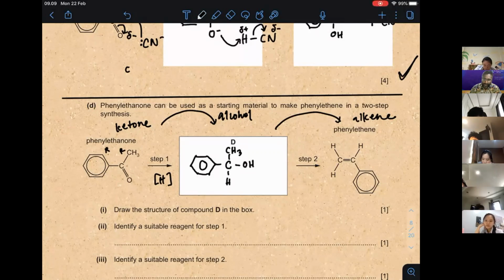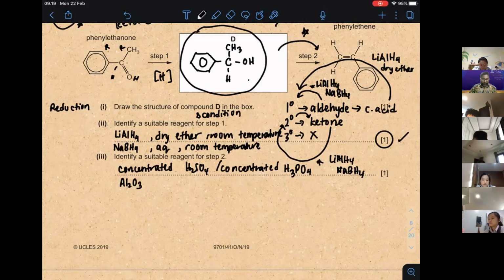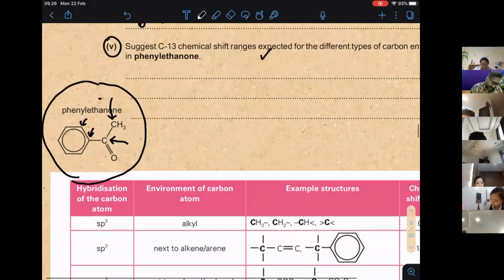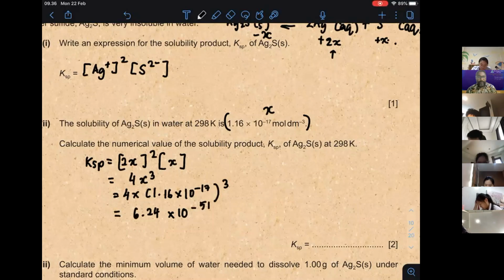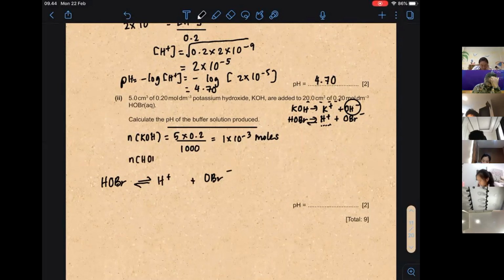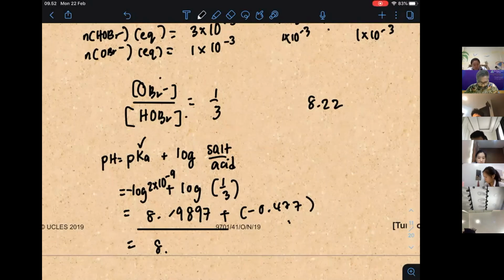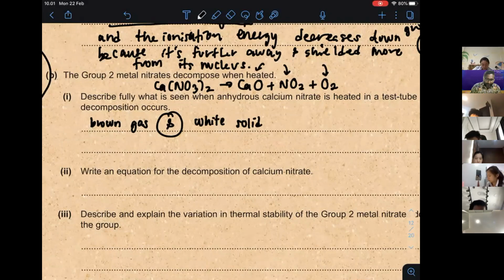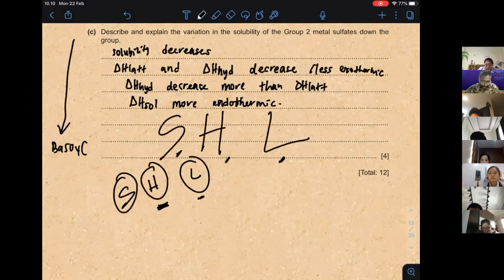9701 CHEMISTRY PAPER 41 OCT NOV 2019 PART 4